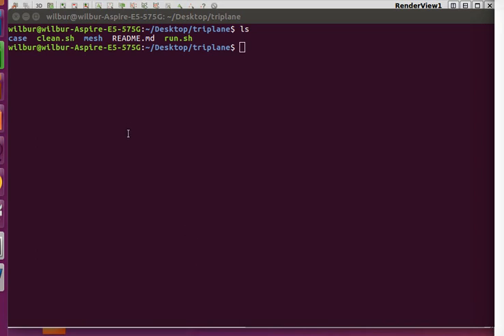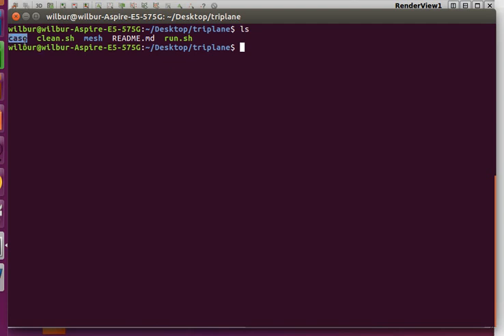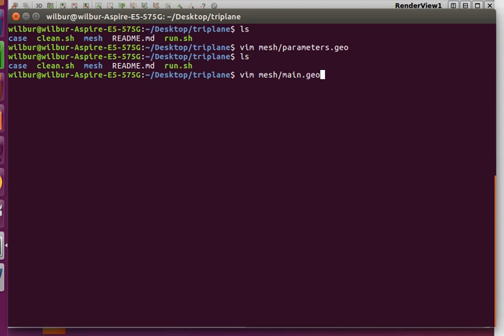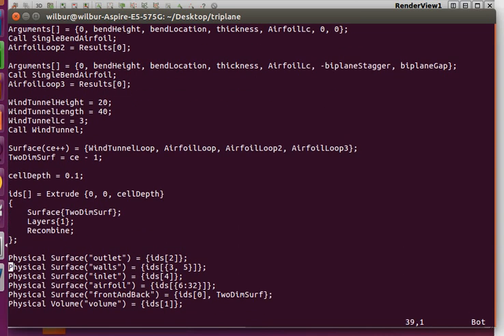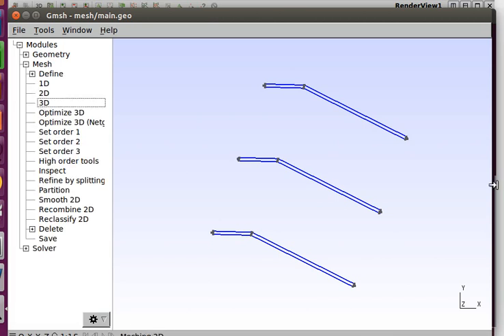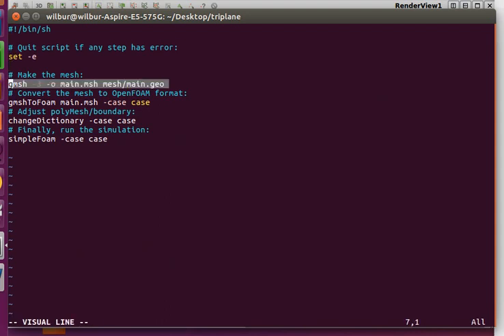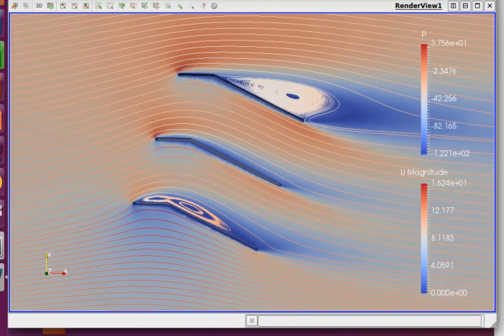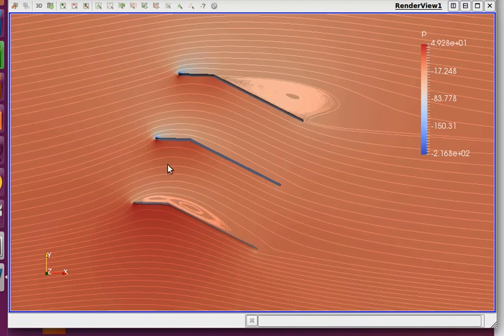Triplane Airfoil Simulation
Here we go over a simple 2D unstructured-grid airfoil simulation.